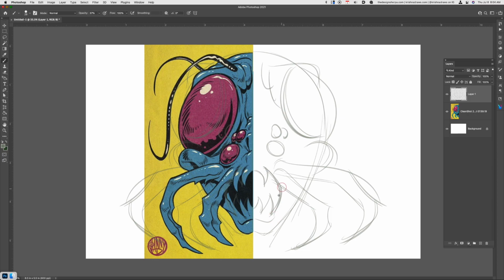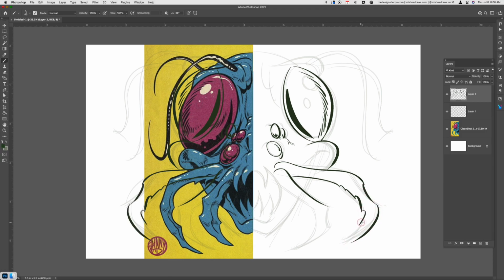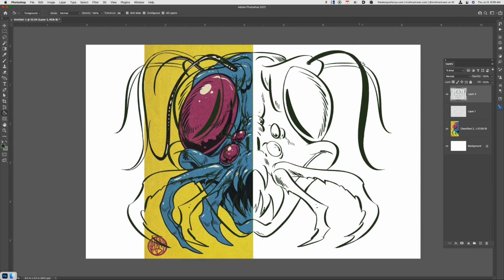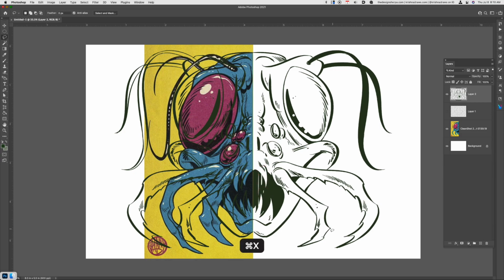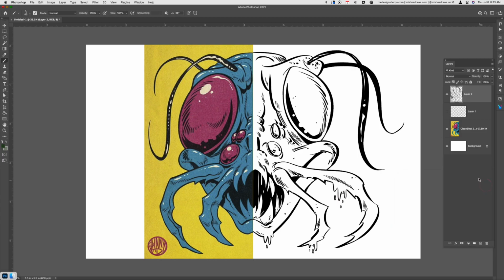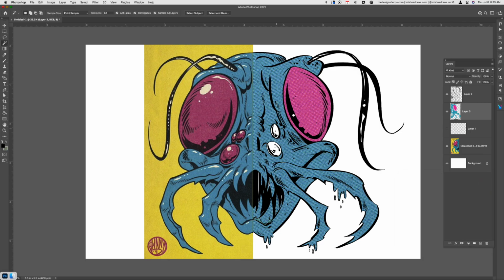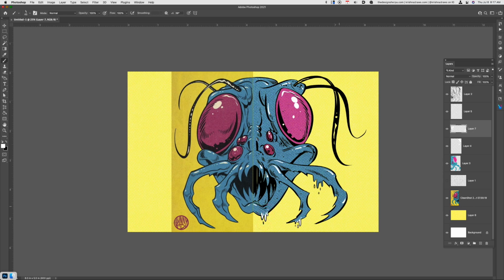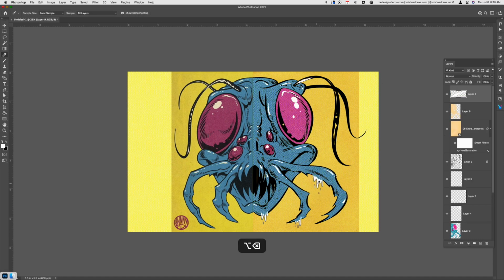Level Up with "Your Art Here" Challenges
In this video, I accept Johnny Dombrowski's "Your Art Here" challenge.

Tools used: Photoshop, True Grit Texture Supply textures, my own custom Photoshop "scratchboard" brush